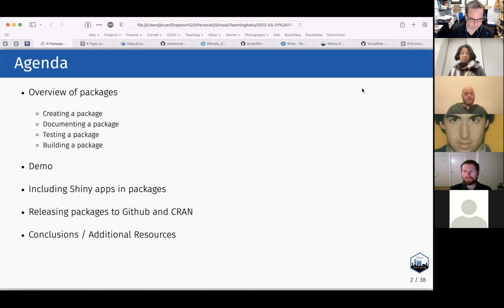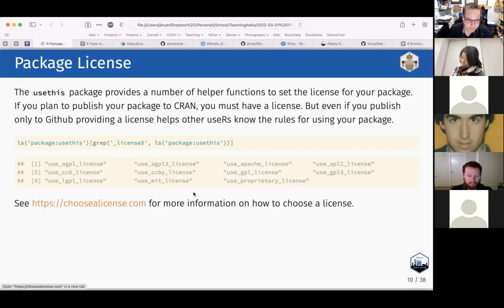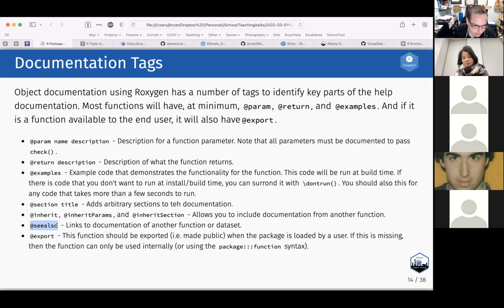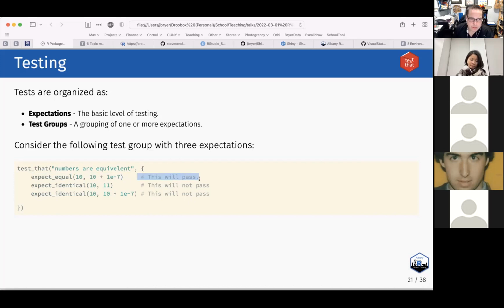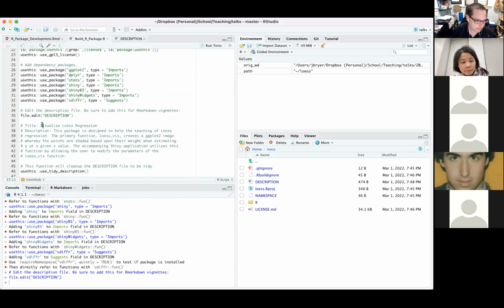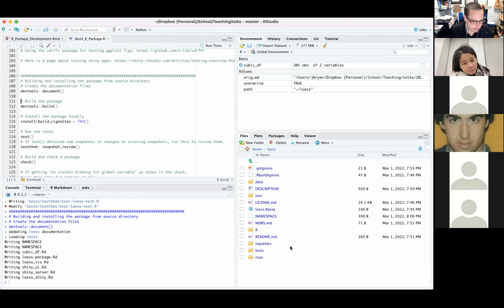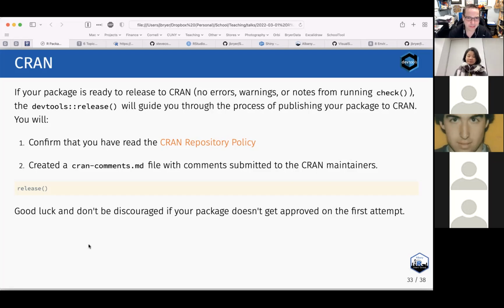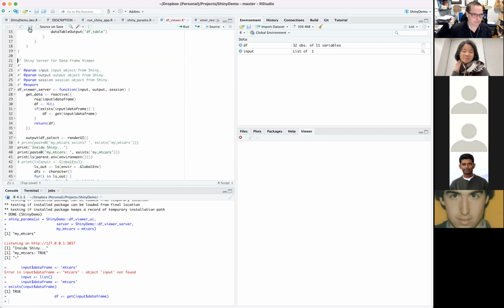2022-03-01 R Package Development